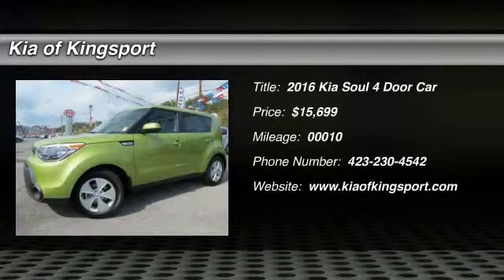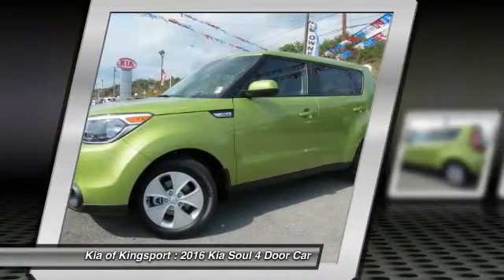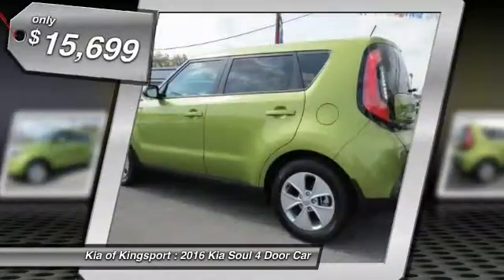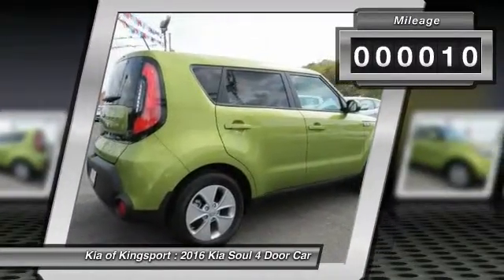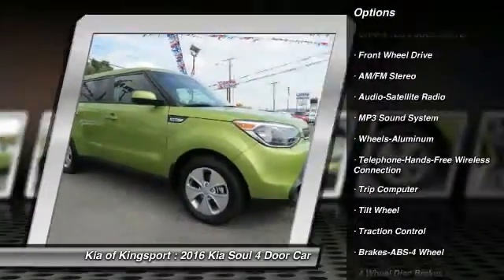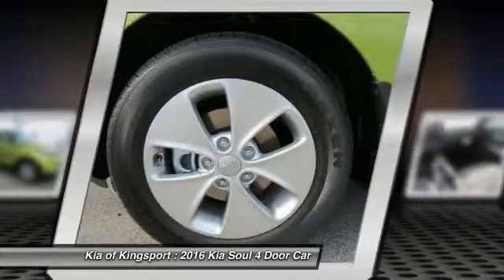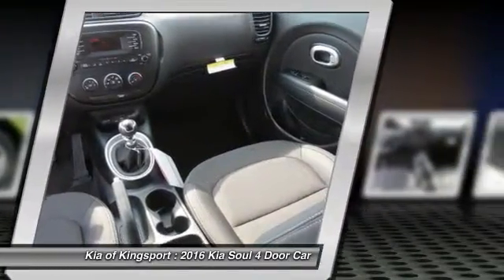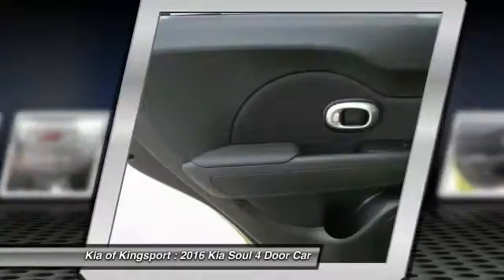2016 Kia Soul Kingsport TN 7824019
2016 Kia Soul Base

You'll love this 2016 Kia Soul. This is a 4 Door Car you'll want to take home. With 10 miles, it features Automatic transmission and an exterior color of Alien II. Call and get in touch with Kia of Kingsport directly, and be the first to open the 4 Door Car door today!